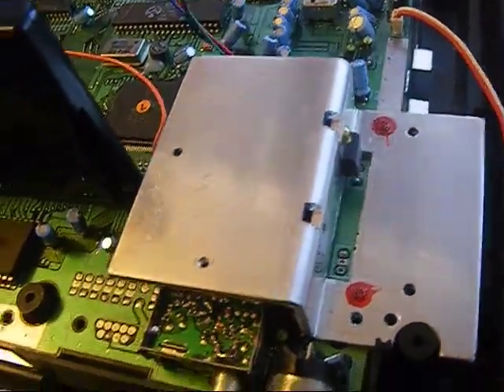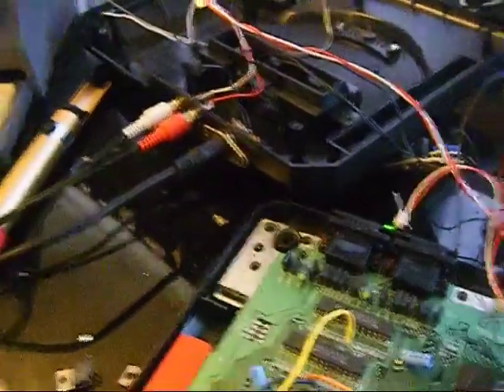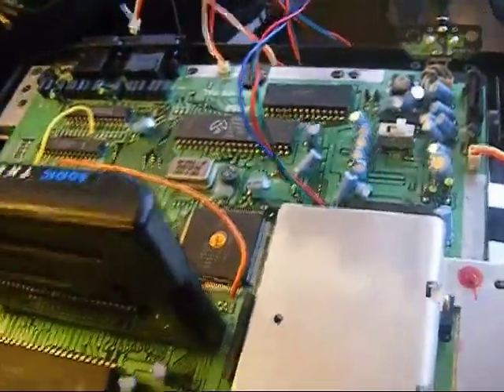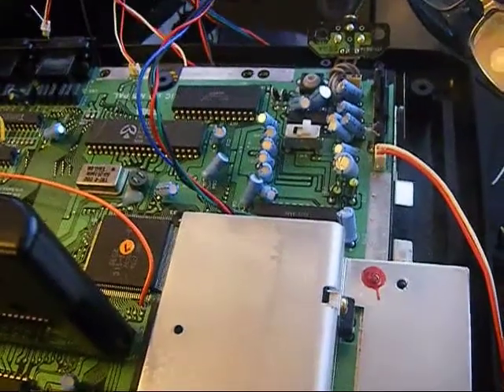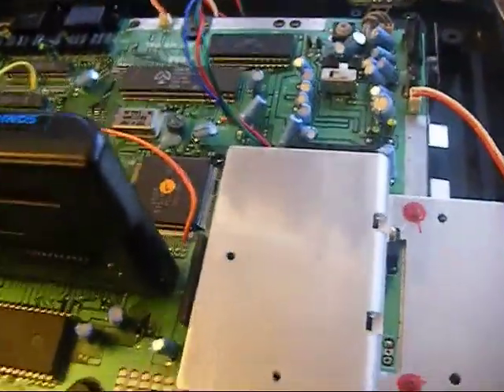Megadrive svideo mod update 2